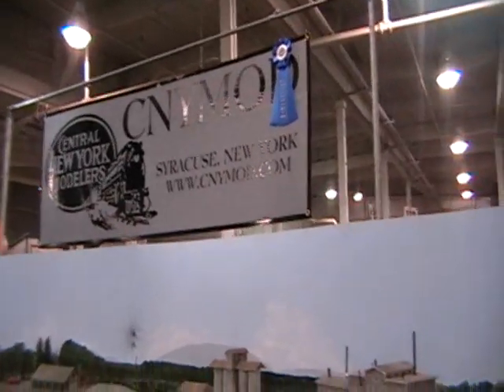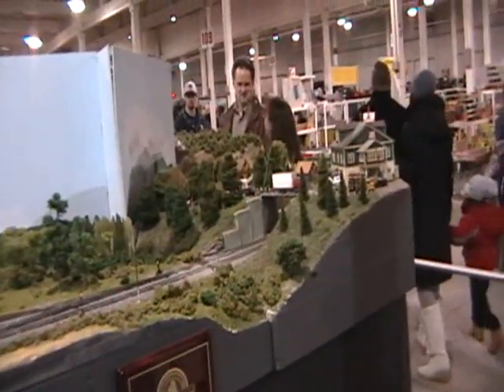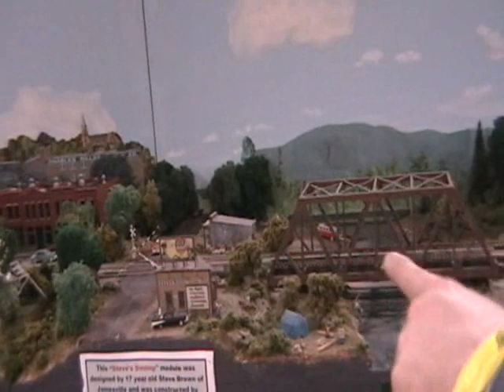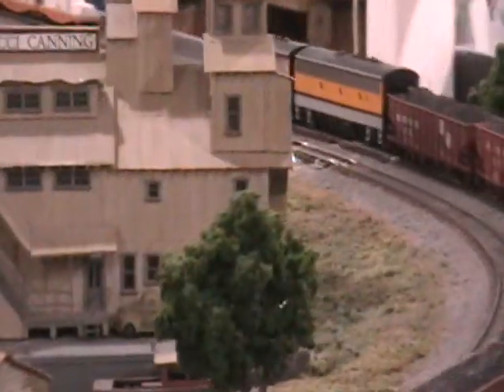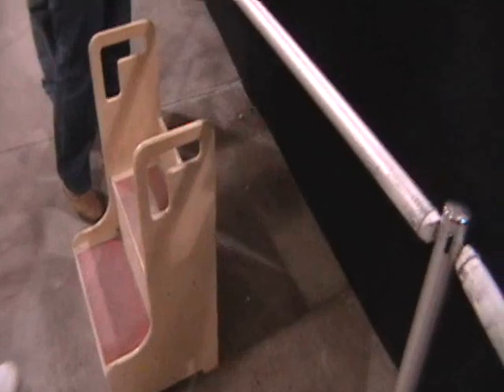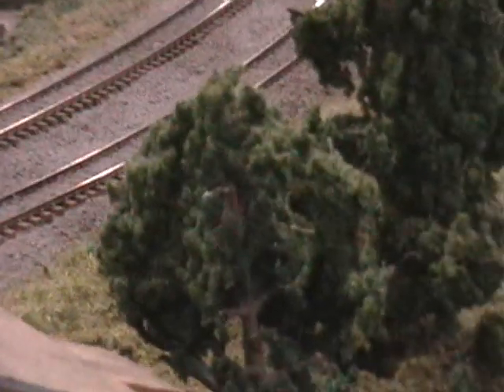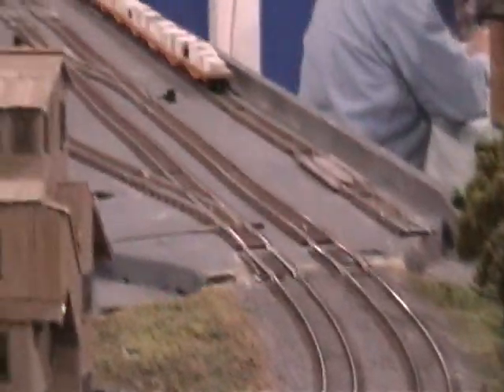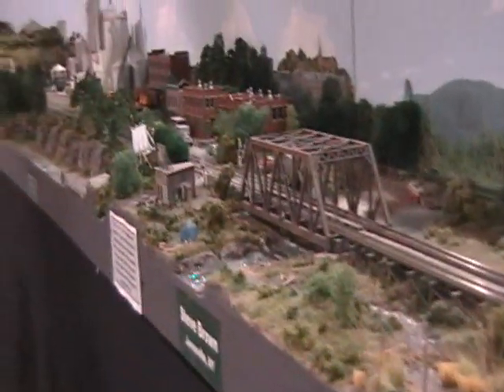Amherst Railway Society Railroad Hobby Show 2010 1/31/10 part 5.wmv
Amherst Railway Society Railroad Hobby Show 2010 at the Eastern States Exposition in West Springfield Massachusetts. 1/31/10